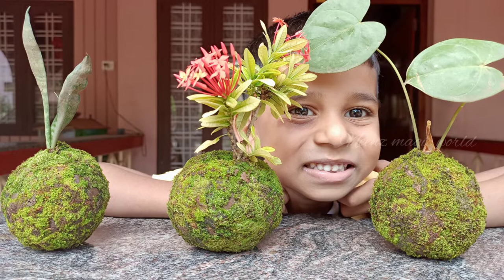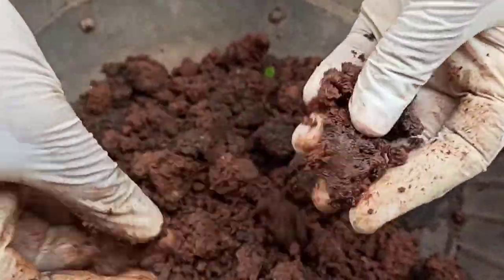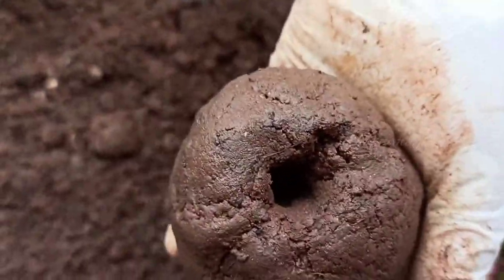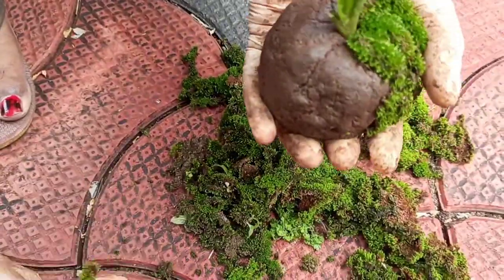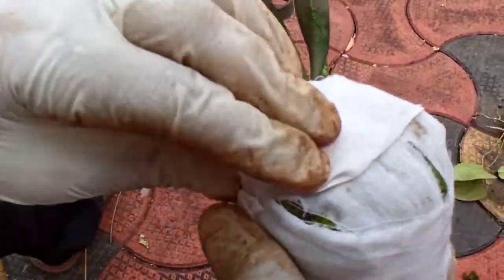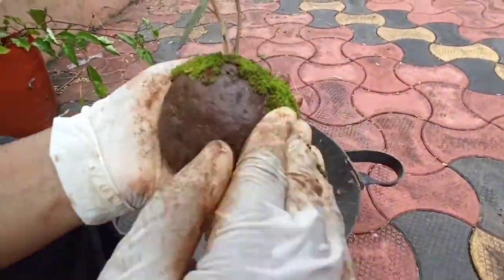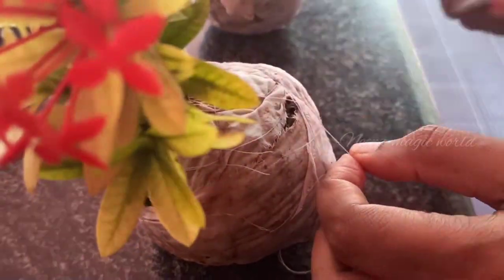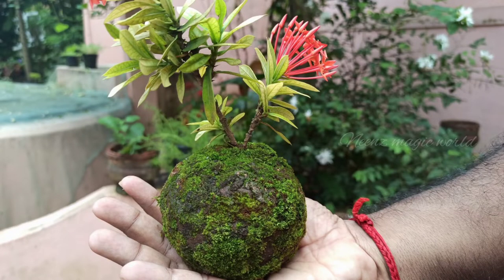How to make Kokedama | moss balls | പായൽ പന്തുകൾ | Japanese Moss Ball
Here we are making a japanese gardening technology. In malayalam we are calling payal panthukal